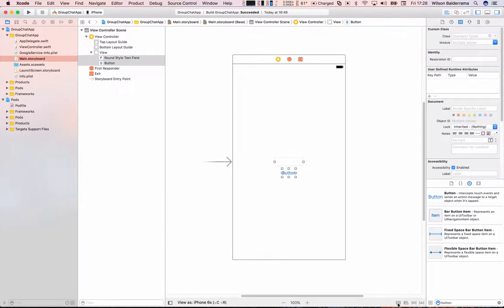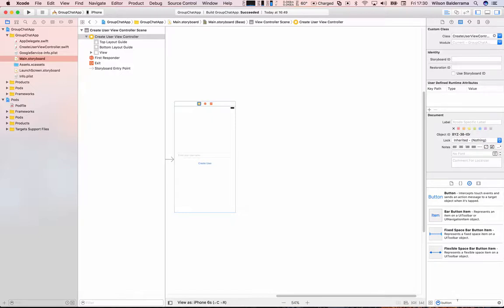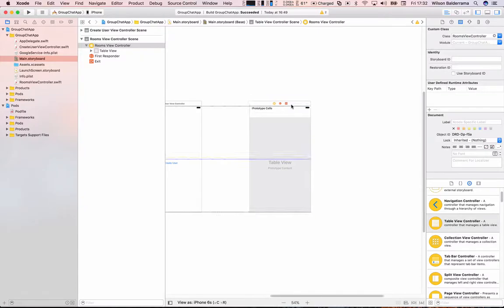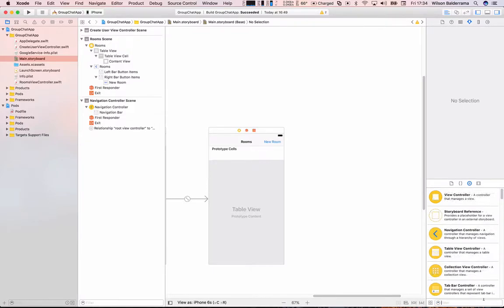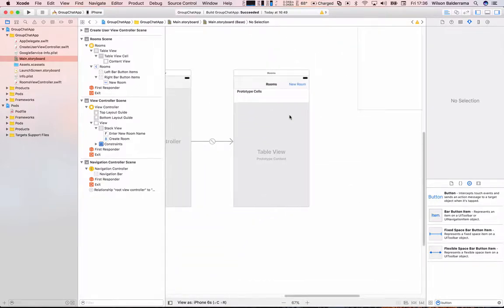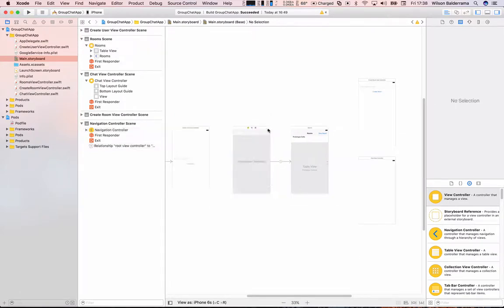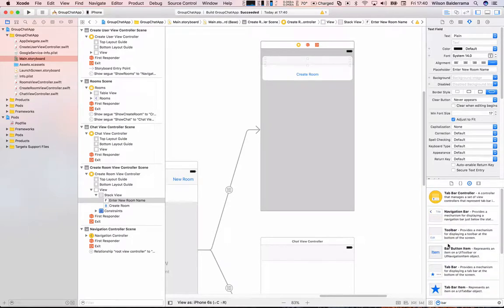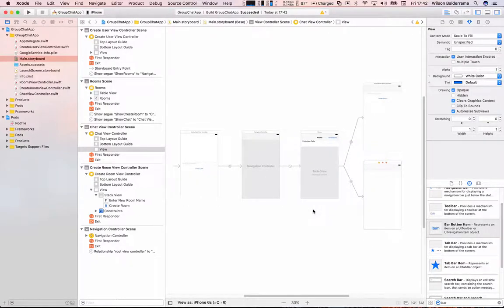Part 3: Creating UI Screens in iOS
I create all the screens and segues in Xcode that I use for the app.